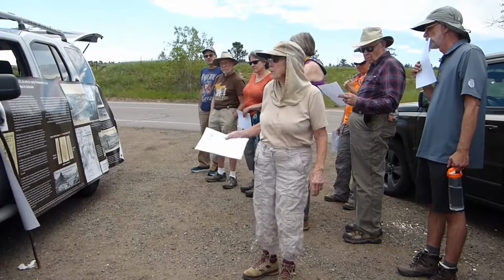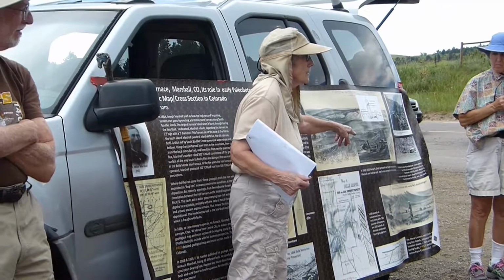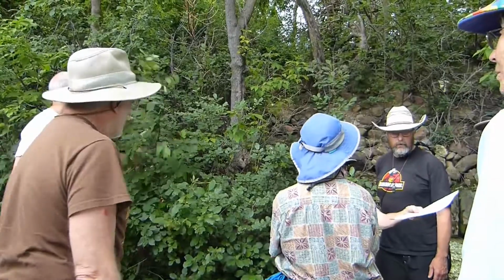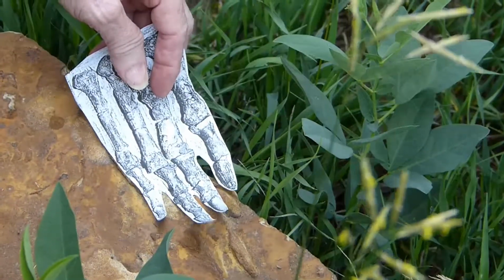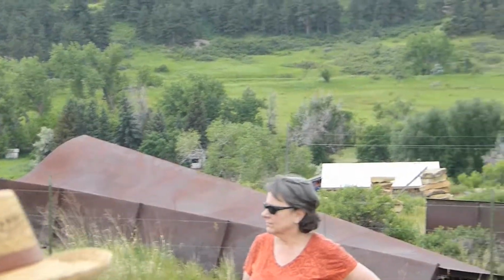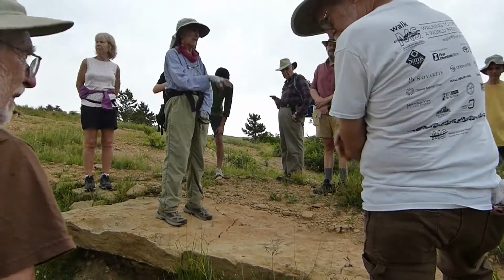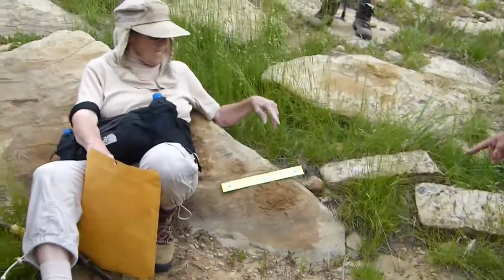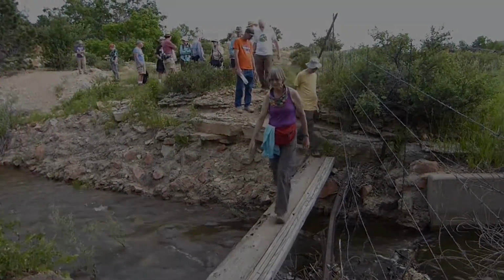Geology Field Trip to Marshall Mesa, CO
The first half of this trip is to the site of a historic Iron Blast Furnace from the 1860s. We then proceeded to a Dinosaur Track Site in the  Laramie Formation (Late Cretaceous).